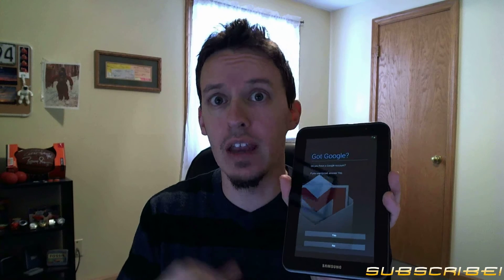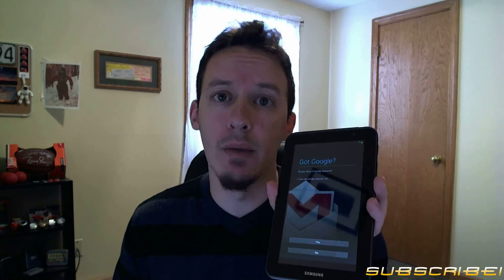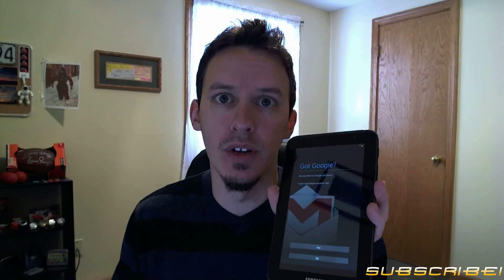How to Tech: Samsung Galaxy Tab 2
This is an instructional video designed to go over how to setup the Samsung Galaxy Tab 2 tablet.

Items covered:

- Box contents
- Connecting two piece power adapter
- Register your product
- External Features
- Samsung Smart Remote Feature
- Expanding storage
- Initial Device Setup
- Updating Device Software

More How To videos can be found on my channel.

If you don't, leave me some constructive comments on how to better my content.

Cheers,

-PMcG